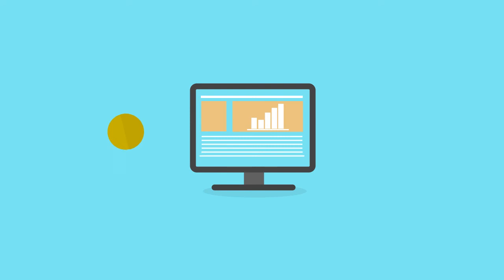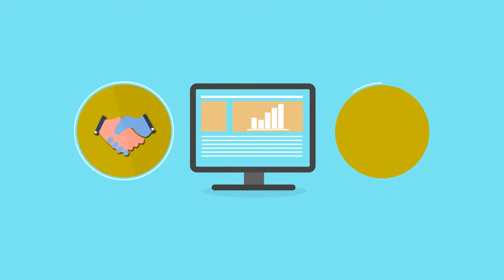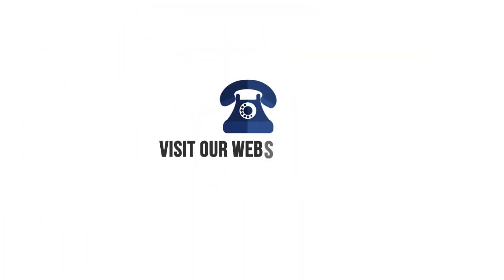Digital Marketing Agency Stockport - Get Found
Get Found The Digital Marketing Agency in Stockport

Digital marketing (sometimes referred to as online or internet marketing) covers a wide and expanding range of tools and techniques, many of them interlinked. The goal of digital marketing, like any other form of marketing, is to get an organisation’s products, services or ideas in front of as many prospective buyers or users as possible.

Digital Marketing: A Multi-Faceted Approach to Getting Found

Get Found offer a wealth of digital marketing experience and can approach the challenge of increasing web traffic in various different ways depending on current strengths and weaknesses.

When you hire Get Found, we carry out a full audit of your current digital set-up, in particular your website, to identify any problems that need to be fixed by your web developer. Then we can move on to employing one or more digital marketing strategies to help boost your online presence.

Search engine optimisation (SEO) is a good place to start when it comes to effective digital marketing techniques as appearing high up on Google’s search engine results pages (SERPs) for relevant industry keywords will make you more visible than competitors, particularly if you are on the coveted first page.

Social media management and optimisation is another area of digital marketing worth investigating due to the importance of social signals in determining page ranking. Get Found offer both a social media management service and a social media training course for those companies who prefer to train up their in-house team to run their social media accounts.

Mobile marketing is also developing into a field of its own. Not only can businesses use SMS and MMS messages and in-app ads to promote their wares, the advance of smartphones and other mobile devices had led to Google favouring mobile-friendly devices in their algorithms. Many social media apps are now accessed via mobile while local SEO – which looks at optimising online businesses for geo-specific searches – is becoming more important as a consequence.

Digital Marketing and Value Exchange

As the internet has become more interactive, particularly since the advent of social media, businesses have had to up their game to attract customer attention via digital marketing. It is now no longer enough to simply bombard web users with random display ads in the hope that some may bite.

Modern digital marketing is all about value exchange with a high worth placed on creating unique and compelling content (blog posts, articles, infographics, etc.) that people will feel motivated to share with others.

Get Found offer a Content Marketing service to ensure that customers who do find you want to stick around, share your wisdom and come back in the future.

Get Found Through Search, Social & Mobile Show Up In Search & On Google Map’s.

Customers are looking for your services or products every hour of every day!
The question is are you being found?

We can increase your online presence and maximise your exposure on the internet.

Get Found are specialists in local SEO and can optimise your website so that all of the above local signals are strong and reliable.

Get Found
Charter House,
Norbury Street,
Stockport,
SK1 3SH